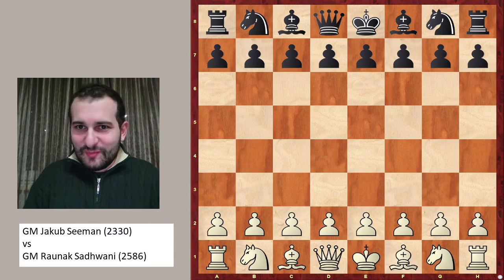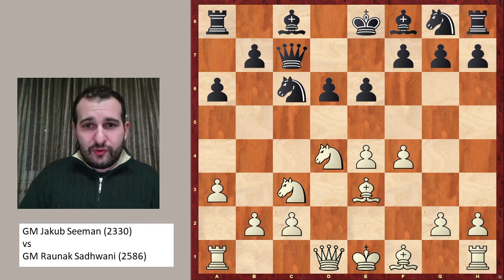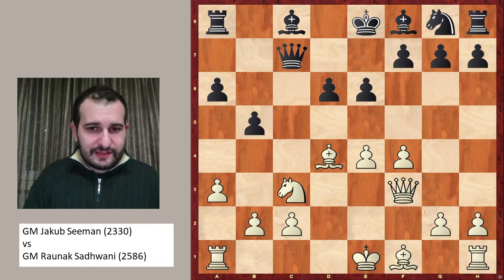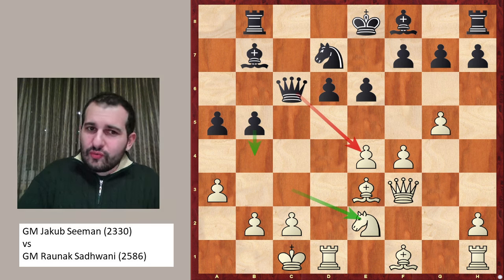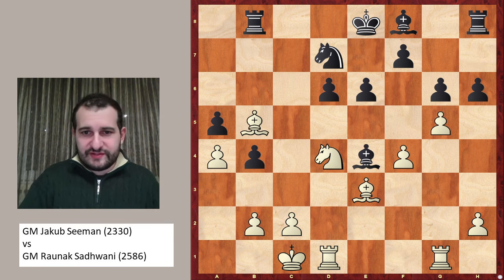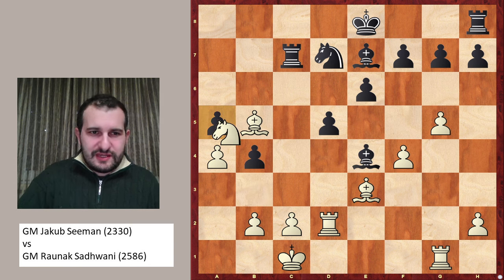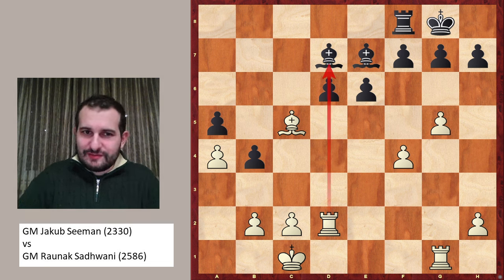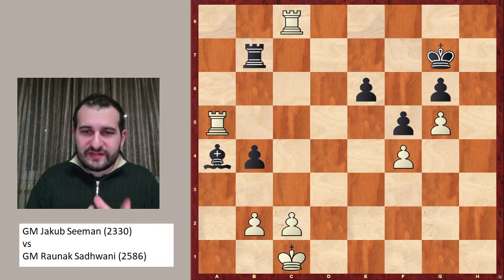A universal Weapon against the Taimanov, Paulsen and the Four knights Sicilian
New times demand new treatments of positions. Many ideas have been tested against various Sicilian defenses such as the Paulsen defense and the Taimanov defense. But there are also other lines such as the fourknights and some minor lines.

a3 seems to be the universal weapon of the moment. Recently, white just crushes the various kind of e6-sicilians with this weapon

Chapters:
0:00 - Introduction
0:30 - Sneaky Move Unleashed
2:10 - Exploring the Game
4:45 - Opening Moves
6:20 - Understanding the Position
8:05 - Tactical Analysis
10:15 - Practical Application
12:00 - Conclusion